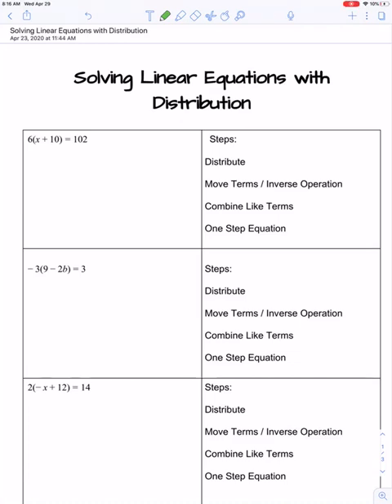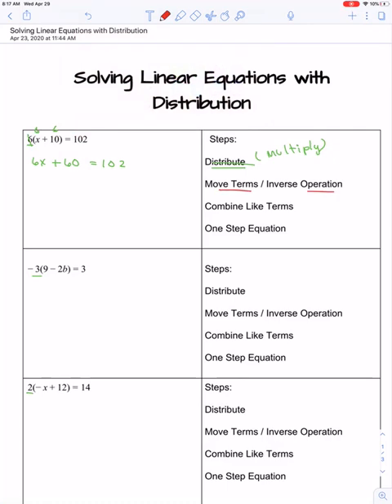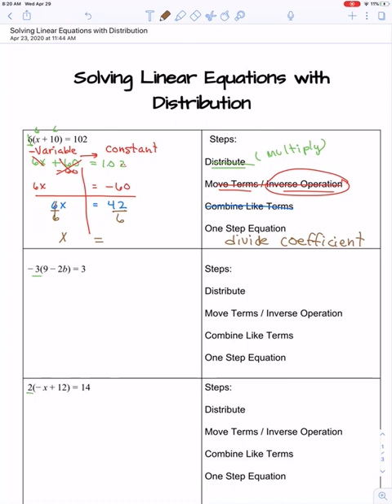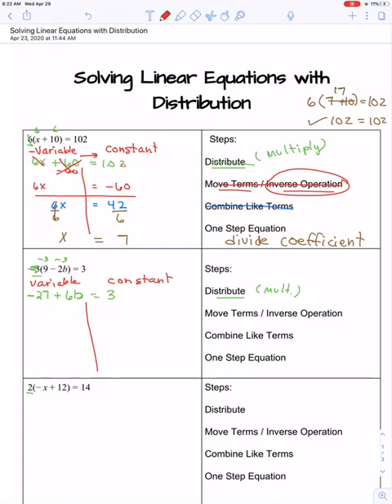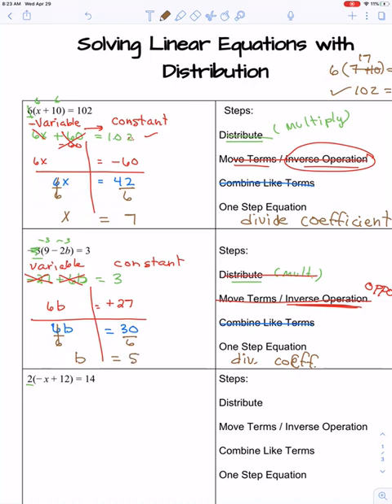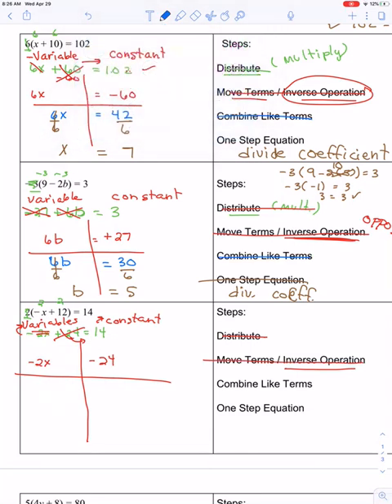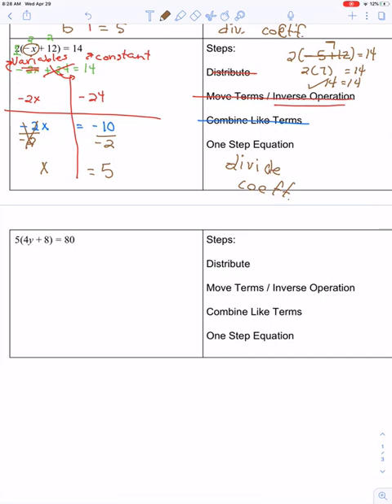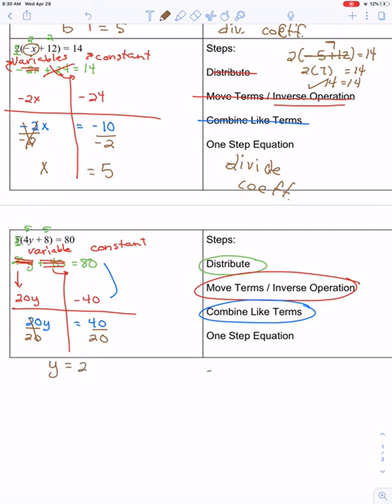Solving Linear Equations with Distributive Property (with Audio)